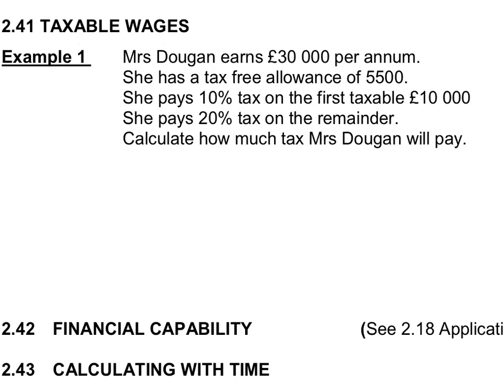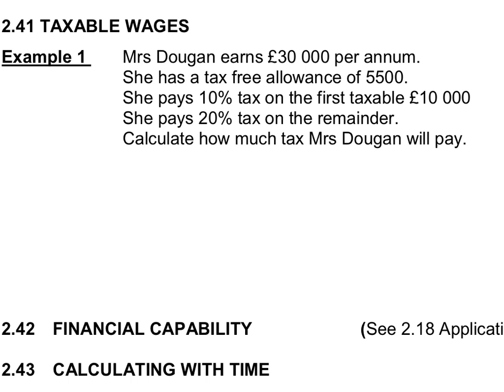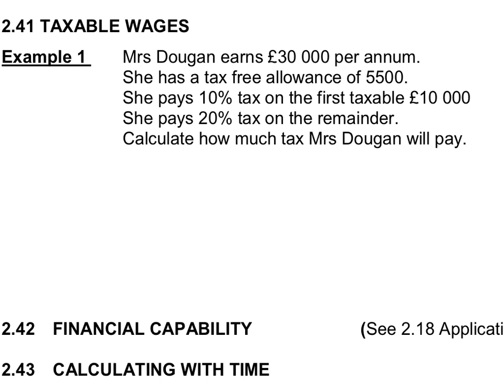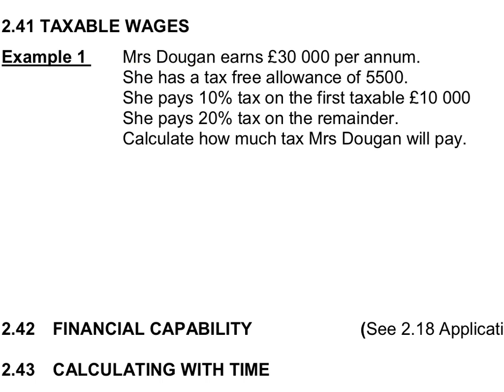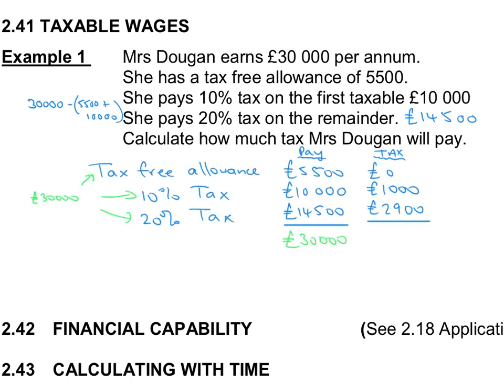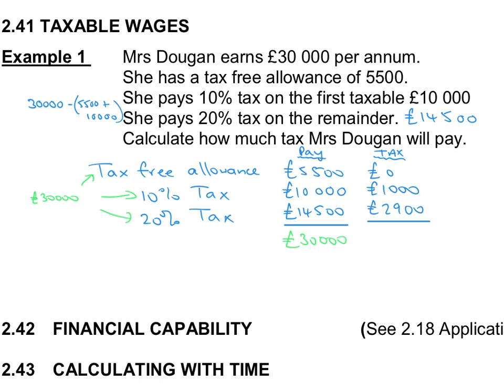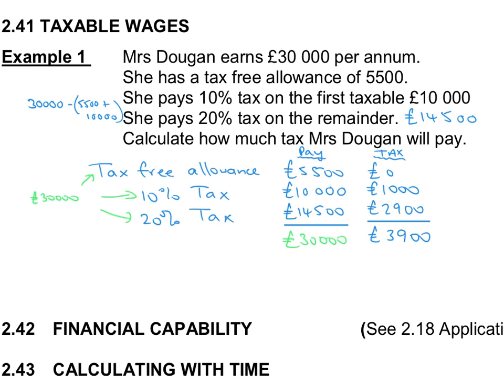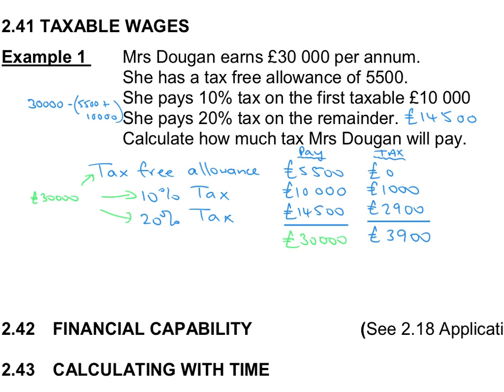2 38 F Taxable Wages